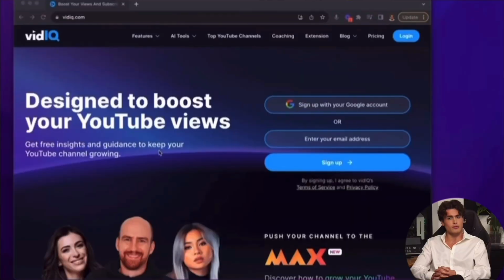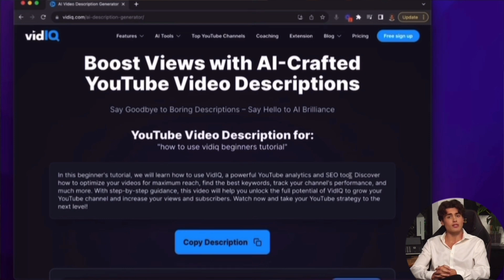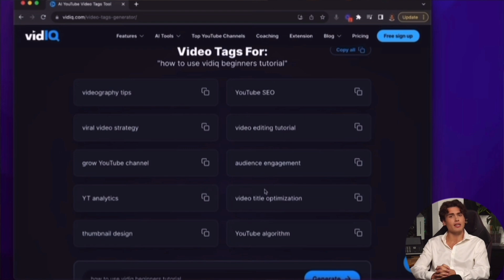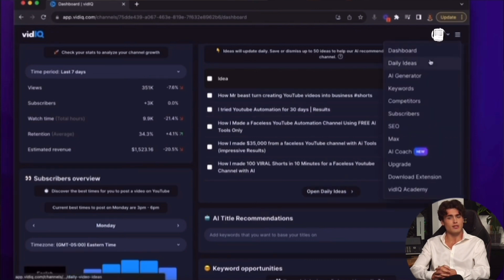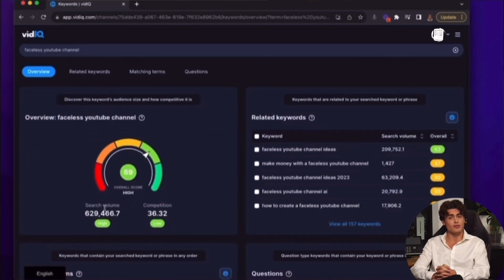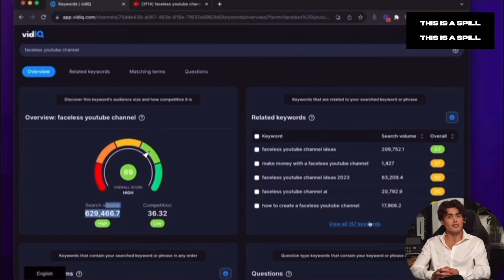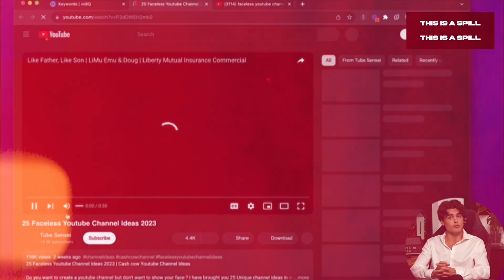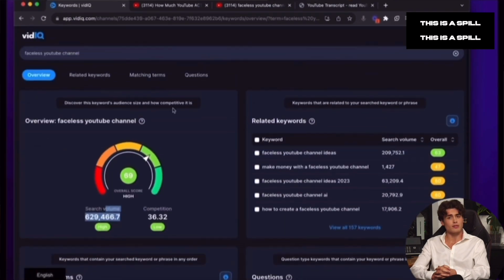How to Get More Views & Subscribers (VidIQ Beginner Tutorial)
My teacher, Matt Par, has helped thousands worldwide build successful YouTube channels. His step-by-step course has been a game-changer for me, and it can be for you too.

This video shows you how to use VidIQ to skyrocket your views on YouTube. If you want to learn how to go viral on YouTube you need to be using VidIQ to help you do keyword research and rank for search. Essentially, this video is a VIdIQ Tutorial For Beginners.